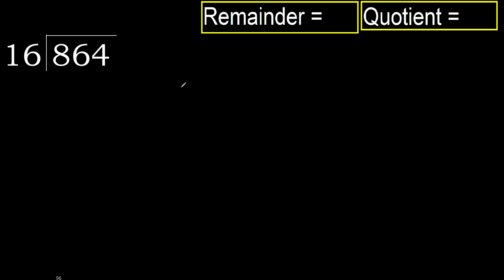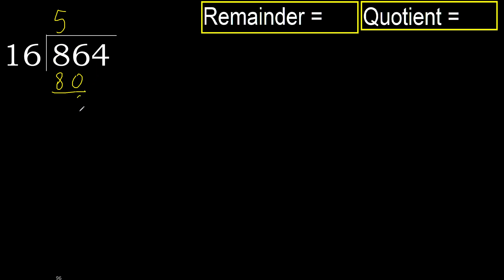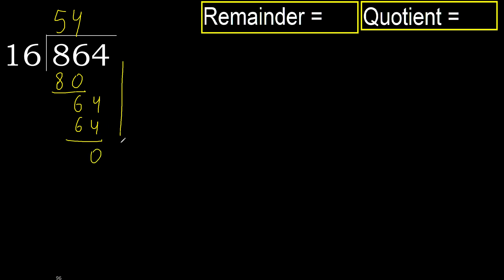Divide 864 by 16 , remainder . Division with 2 Digit Divisors . How to do